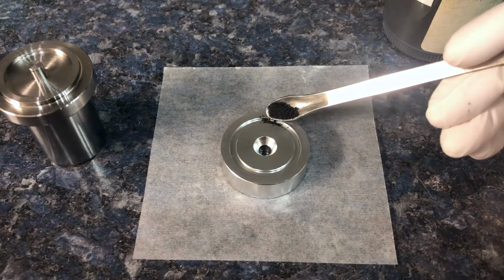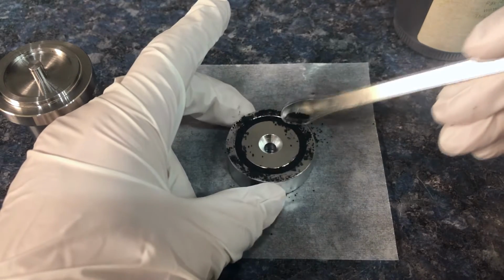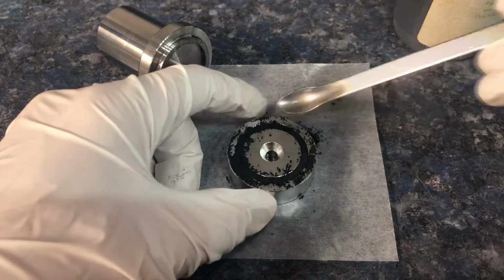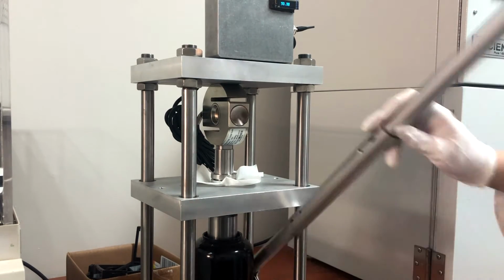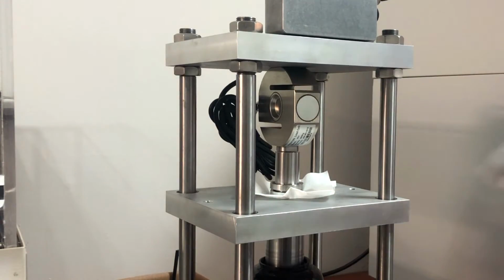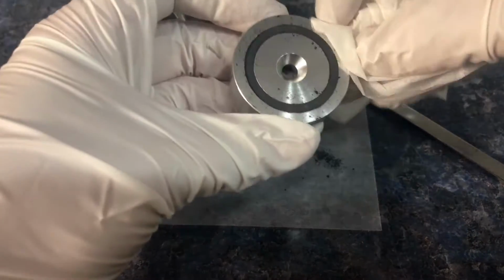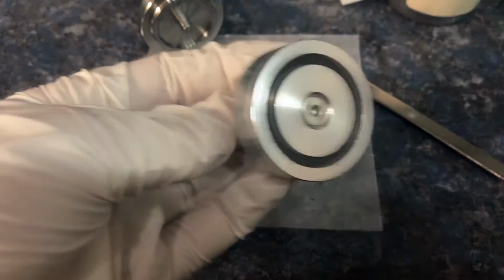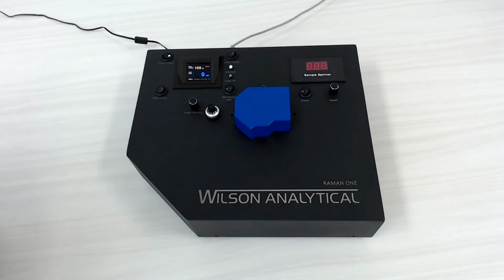Solid Sample Spinner - Pellet Pressing | Wilson Analytical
In this video, we show you how to press your fine solid samples into sample spinner. We also demonstrate the solid sample spinner being used in the Raman One with footage from the microscope camera.

For more information on the Raman One, visit wilsonanalytical.com